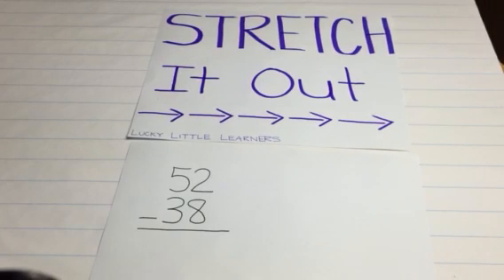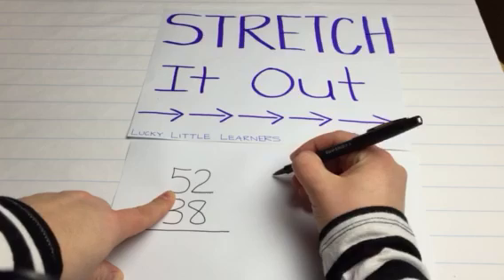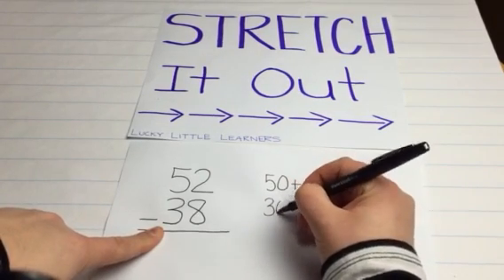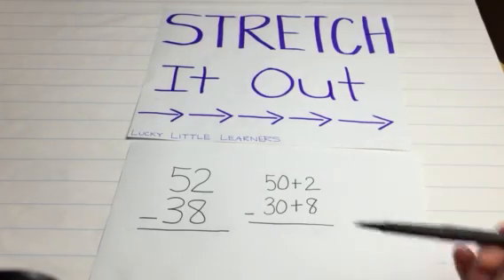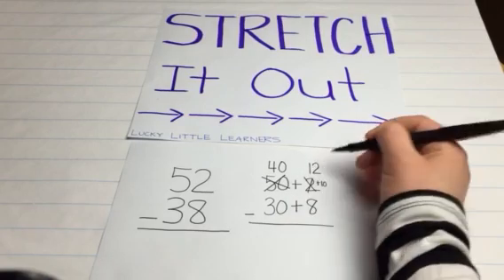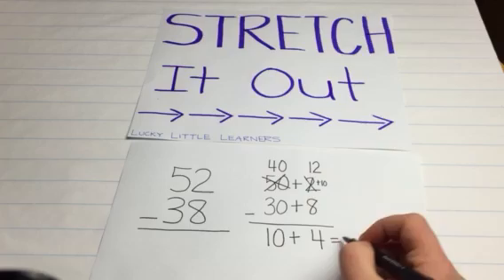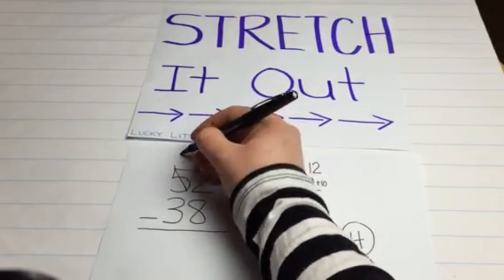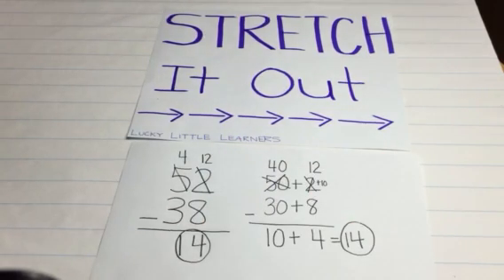Stretch It Out Method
This 1 minute and 30 second tutorial demonstrates how to teach your students subtraction with regrouping.